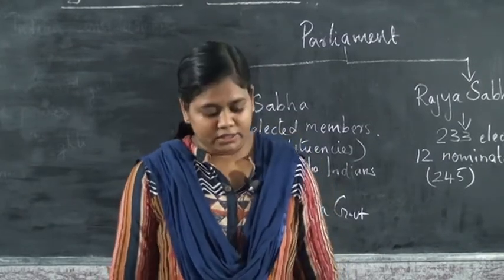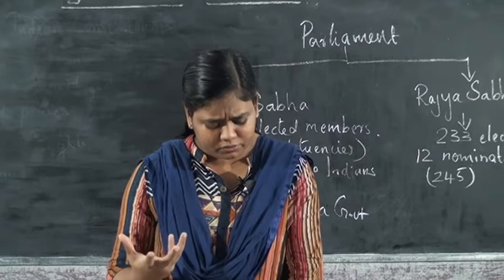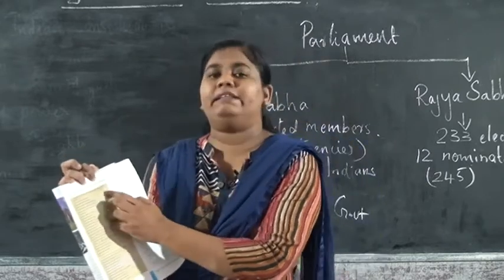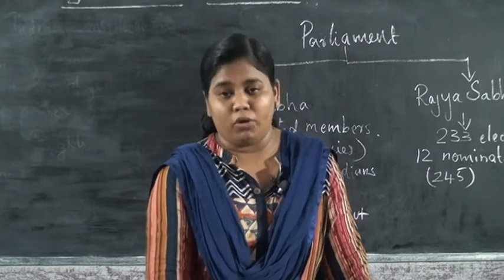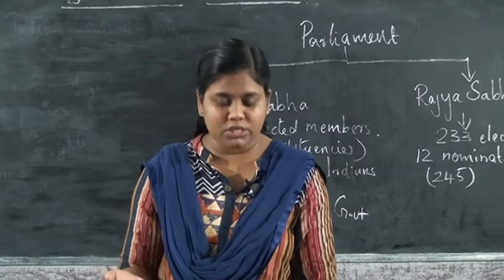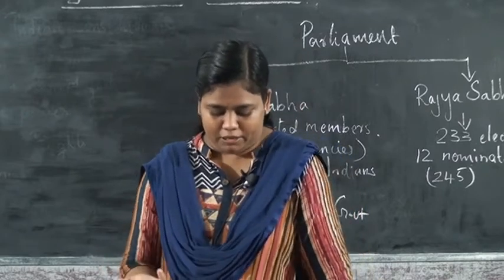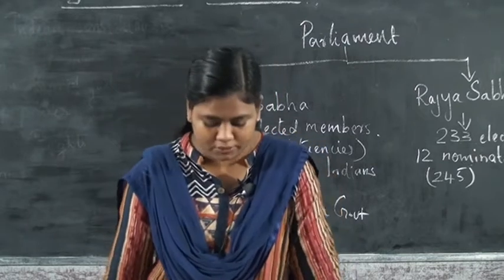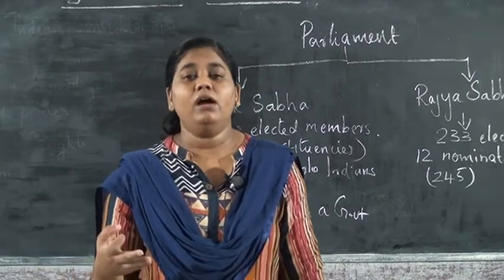8 STD POLITICAL LIFE – WHY DO WE NEED A PARLIMENT PART 2